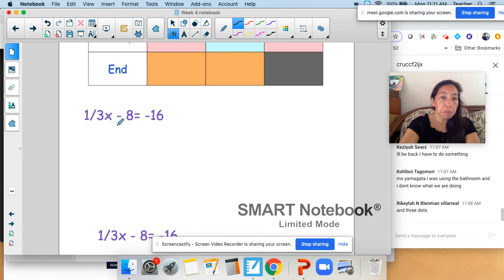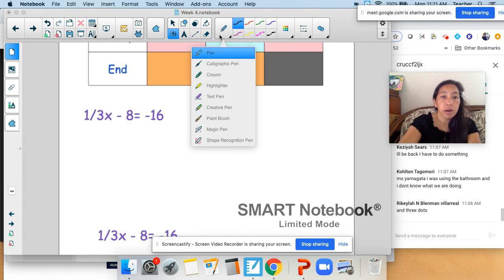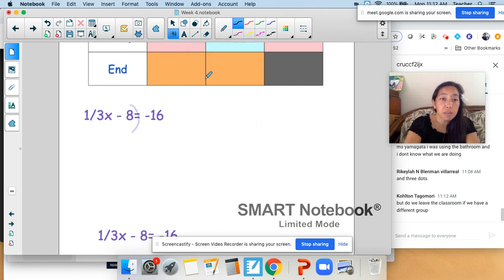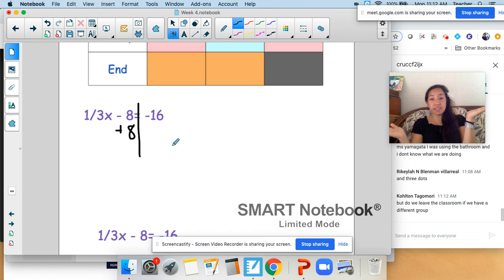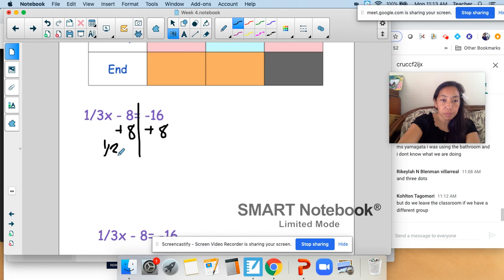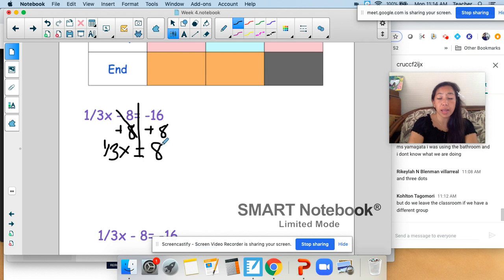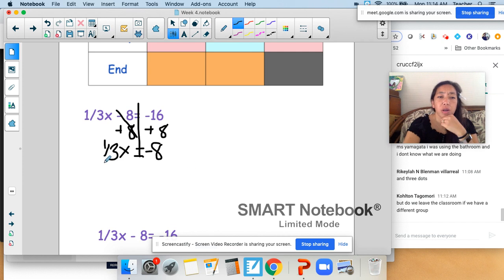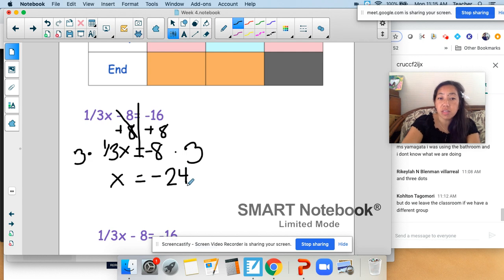Solving multi-step equations with balancing